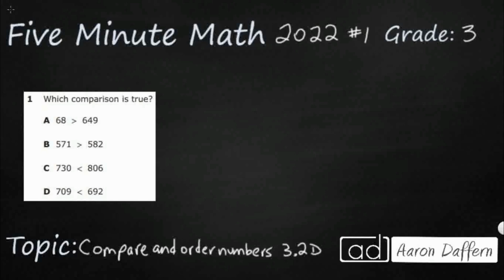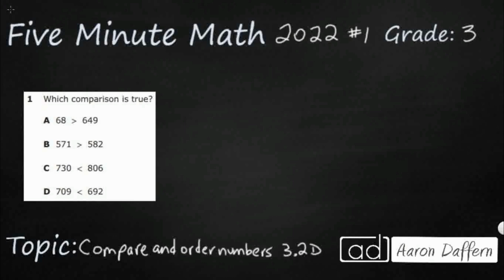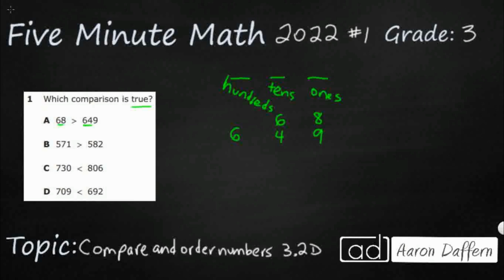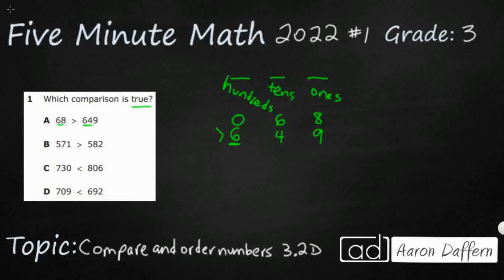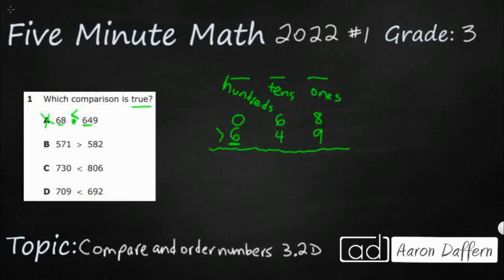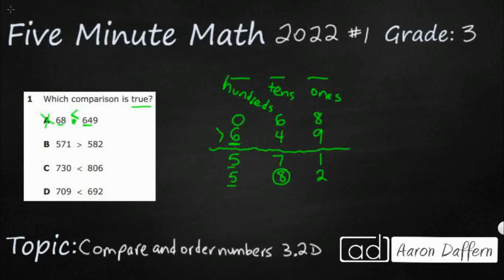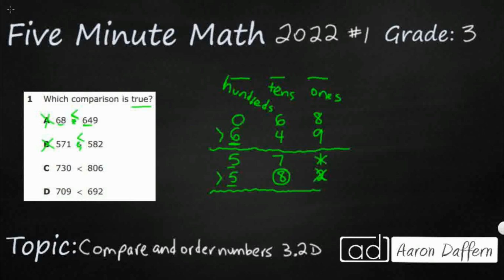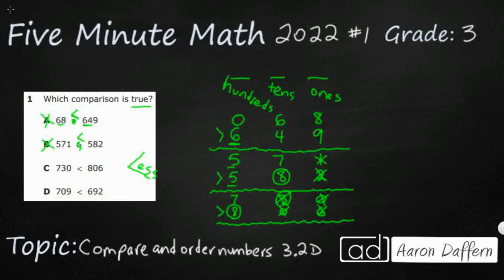3rd Grade STAAR Practice Compare and Order Numbers (3.2D - #8)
Practice comparing and ordering numbers up to 100,000 with a test item from the 2022 STAAR test (#1 - 3.2D).